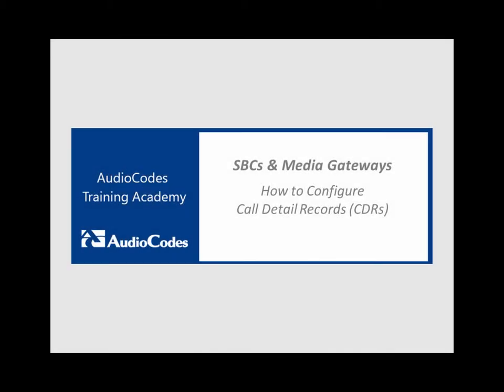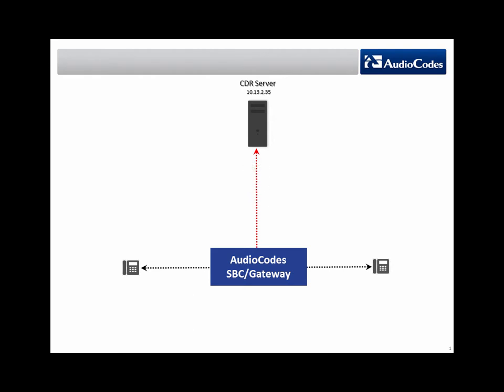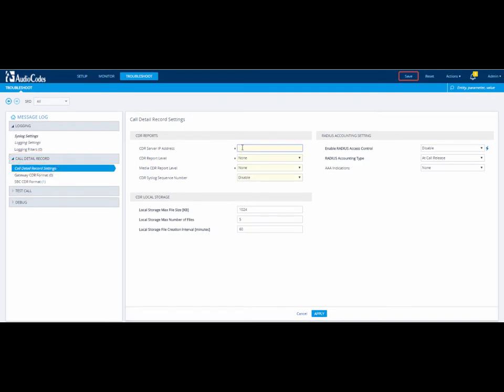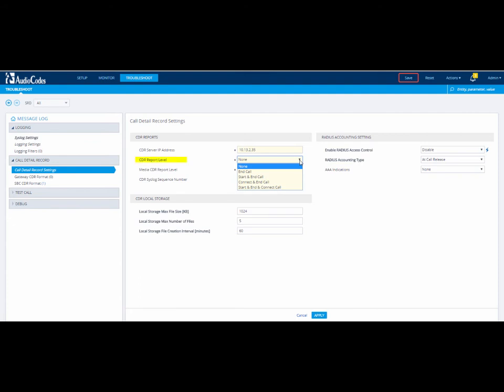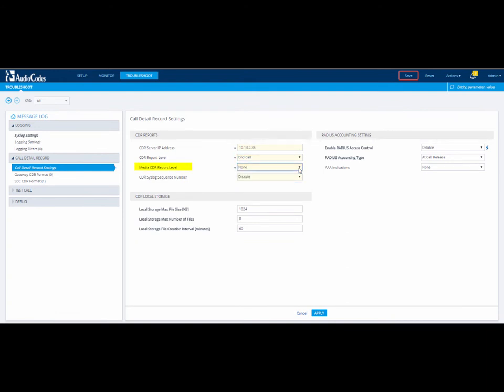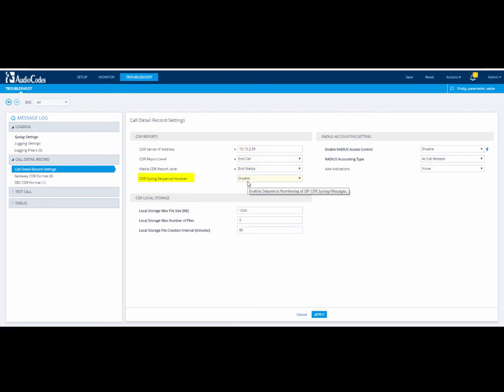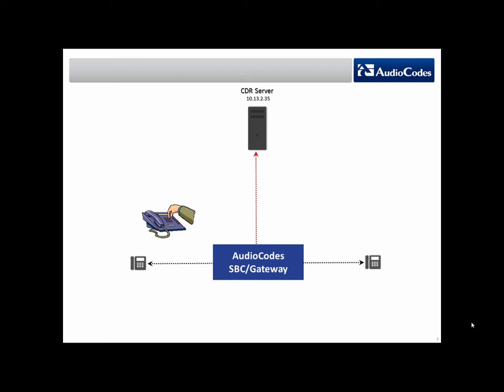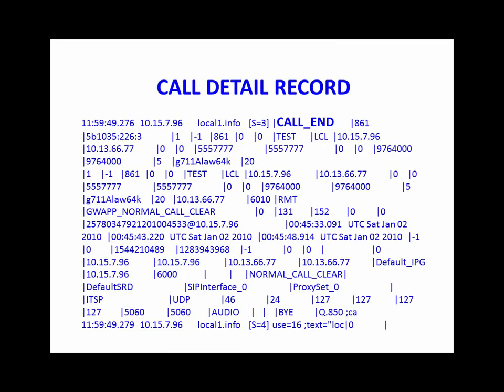How to Configure Call Detail Records (CDRs) for AudioCodes Session Border Controllers (SBCs)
This video shows you how to configure your AudioCodes device to generate and report Call Detail Records (CDR) for various stages of the VoiP call. Once  generated, the device sends the CDRs to a user-defined server.